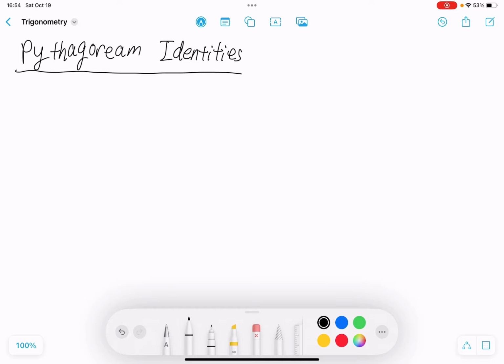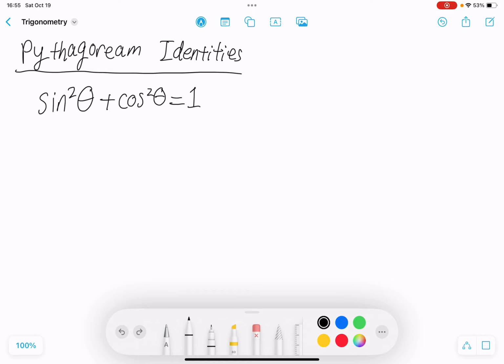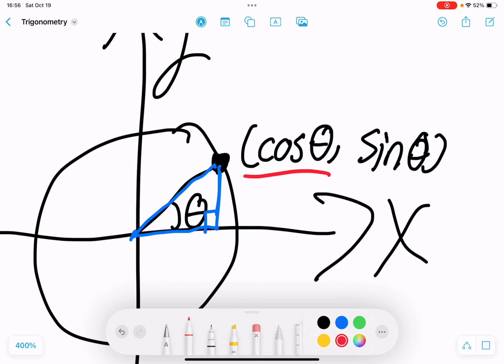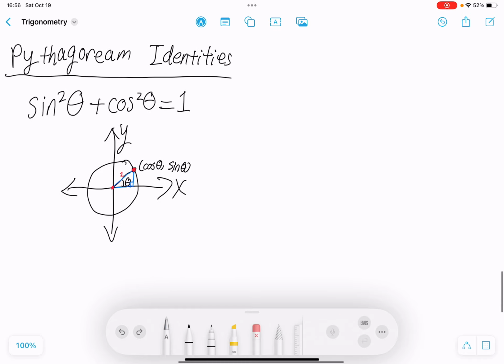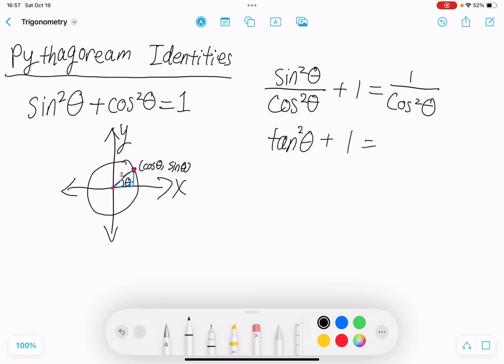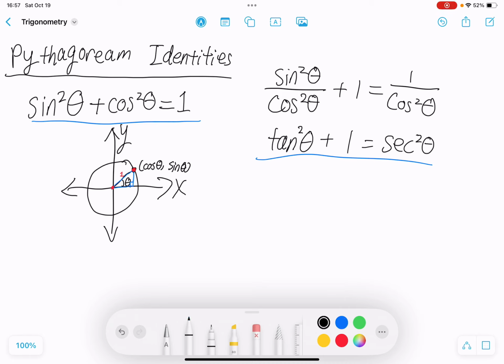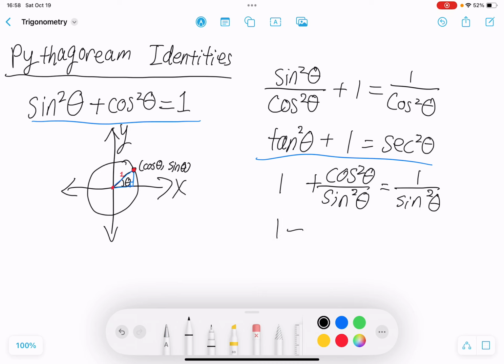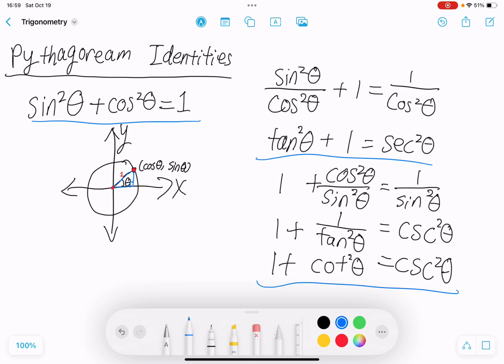Trigonometry Pythagorean Identities